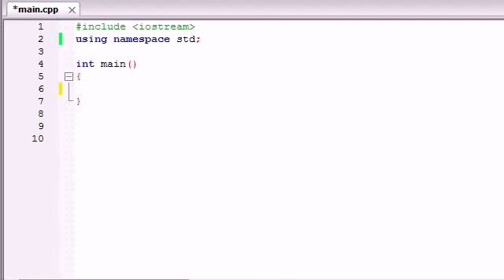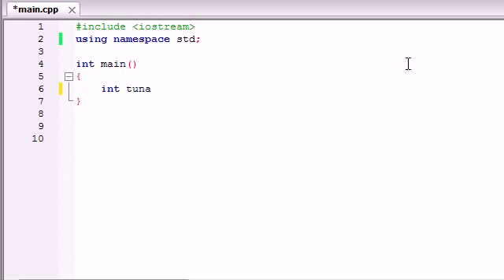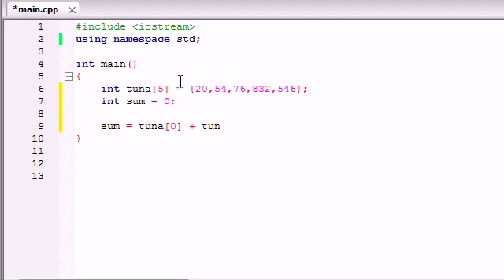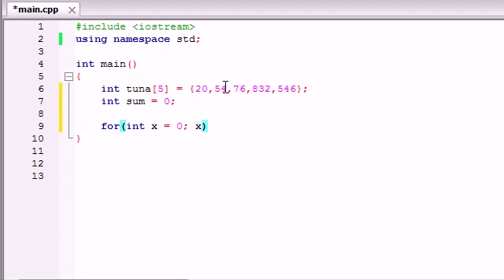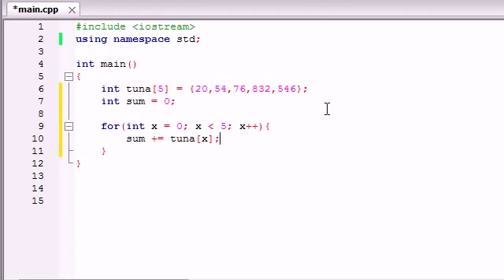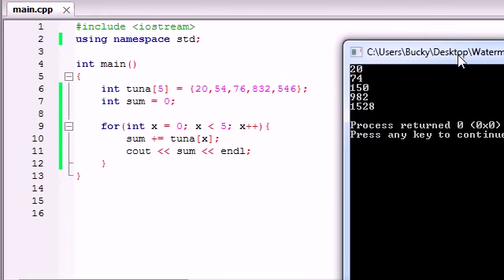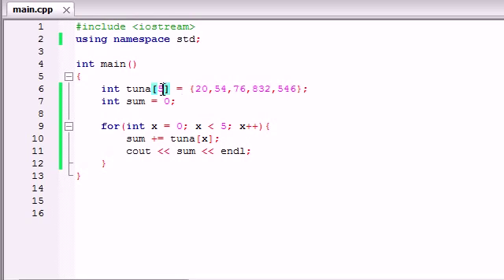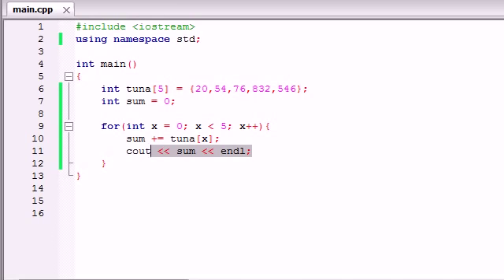C++ Tutorials 34 Using Arrays in Calculations